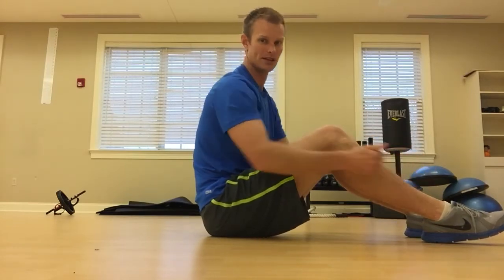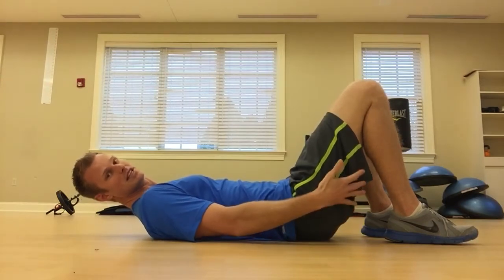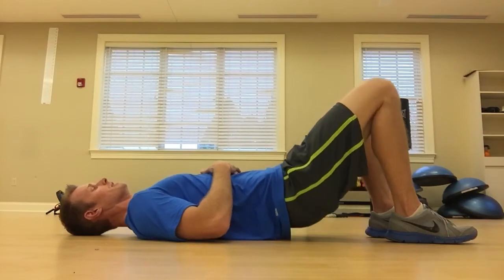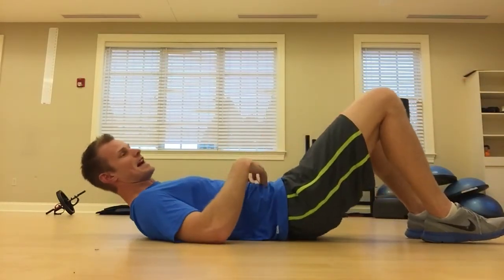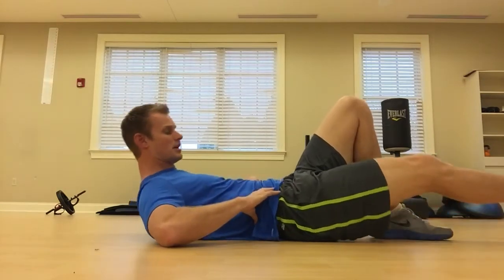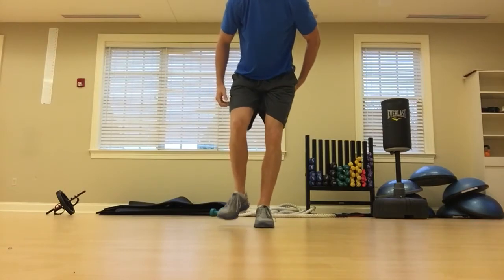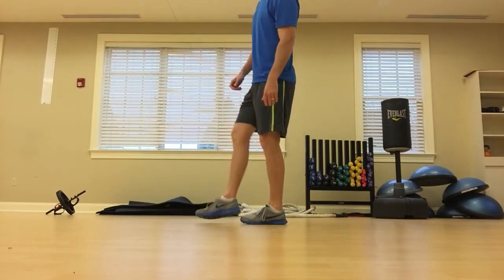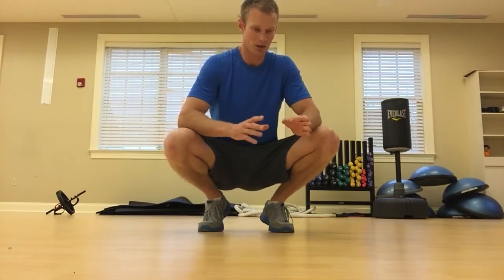ACTIVATE your glutes for the golf swing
Wake up your glutes and start to create more power for your golf swing